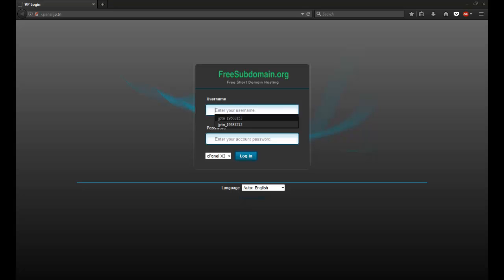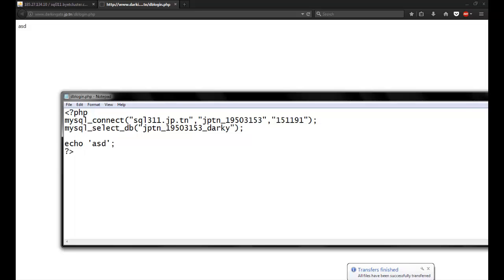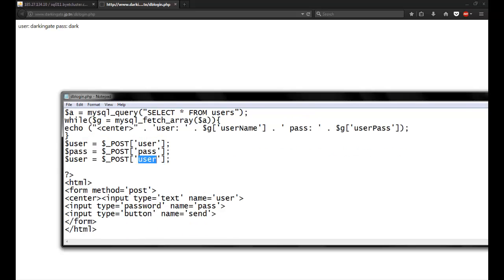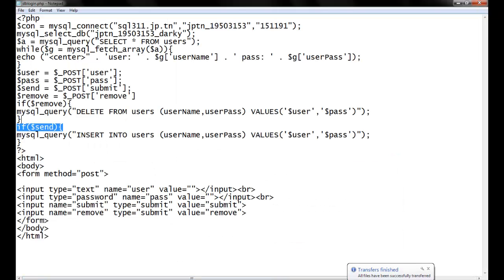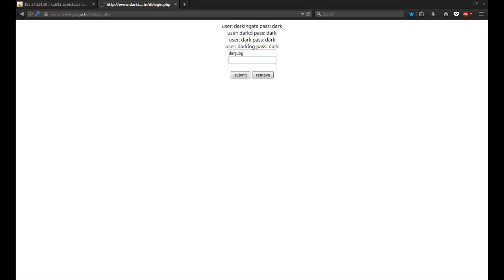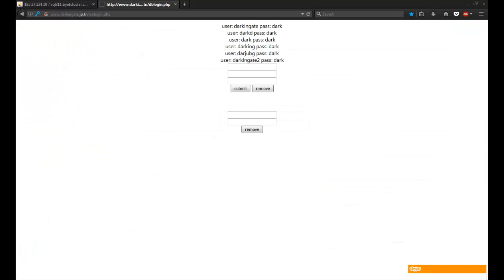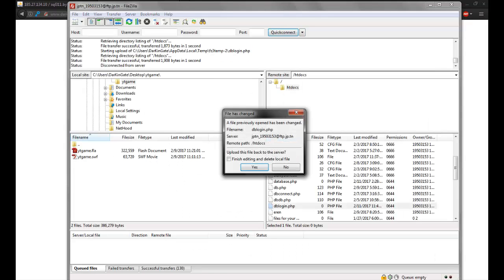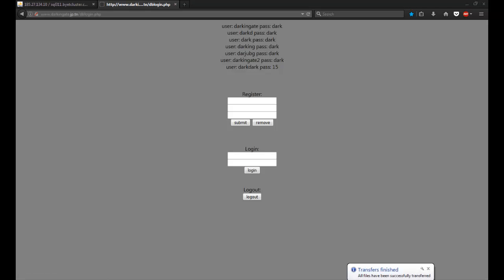(Long Version) MYSQL - REGISTER - LOGIN - LOGOUT!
Heres Long version of this tutorial.. i made there alots of mistakes and cut down to 57 minute.. but still its alot and theres also mistakes so now that i learn how to make it correctly i can share it to you guys...
heres codes what i used:
change:
"yourDBhost" into your database host!
"yourDBusername" into your database username!
"yourDBpass" into your database pass (if you are using freesubdomain,org) than use your current CPanel pass!
"yourDBname" into your database name!

hope you guys enjoy this video and my misserably failures lol :D